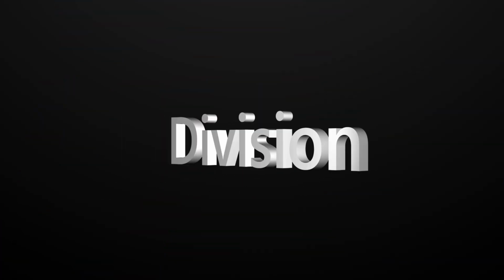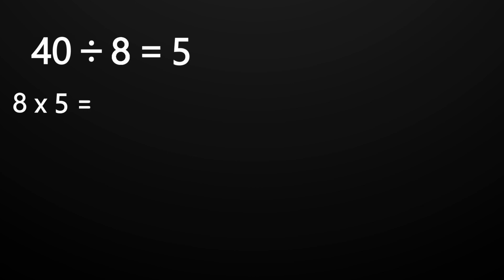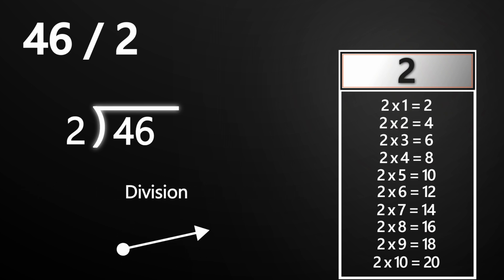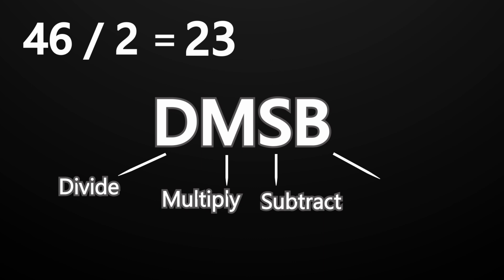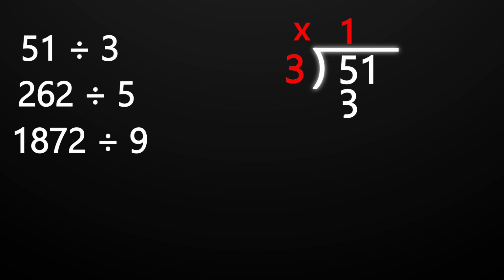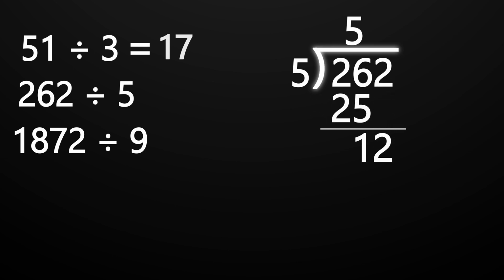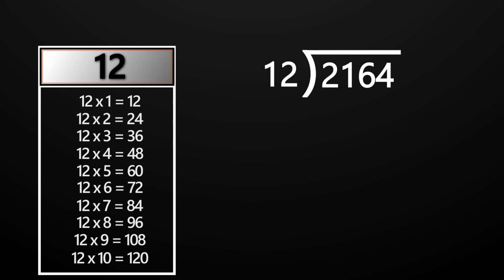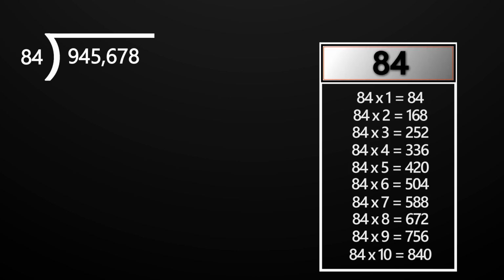Division Explained in 9 Minutes | Clear & Simple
Division doesn’t have to be confusing! In this video, I’ll walk you step by step through division in the clearest and simplest way possible. Whether you’re a beginner or just need a refresher, this short 9-minute lesson will make division click in your mind.

✅ What you’ll learn in this video:

How division actually works (in plain language)

Easy steps to solve division problems quickly

A practice question to test your skills (leave your answer in the comments!)

By the end, you’ll see that division is not scary at all—it’s logical, simple, and even fun.